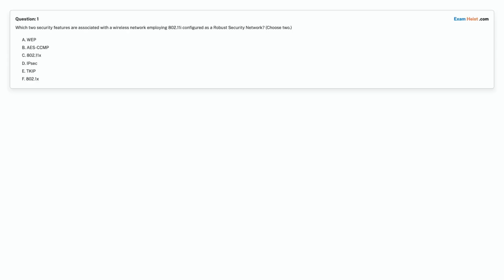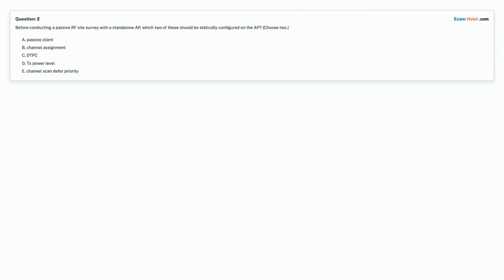Crack the CISCO 400-351: CCIE Wireless Written Exam 2026 Real Exam Questions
400-351 Real Exam Questions & Answers | Complete Exam Prep Guide (with practice questions + free PDF) | Exam Heist

Good Luck!